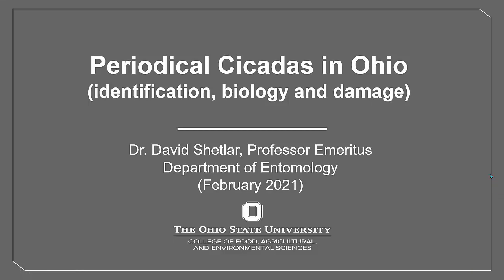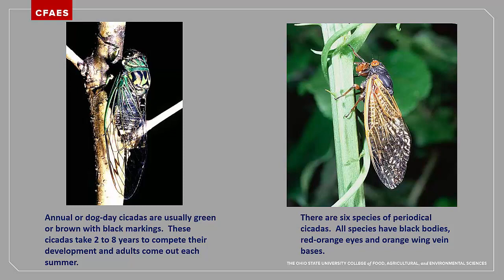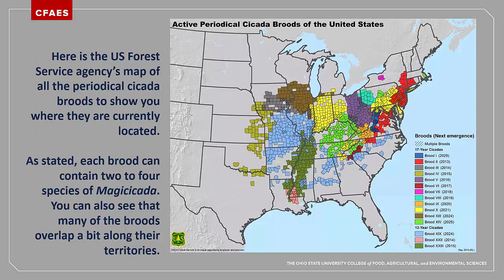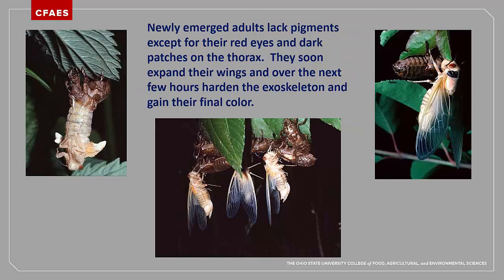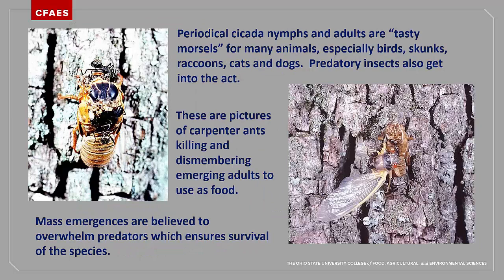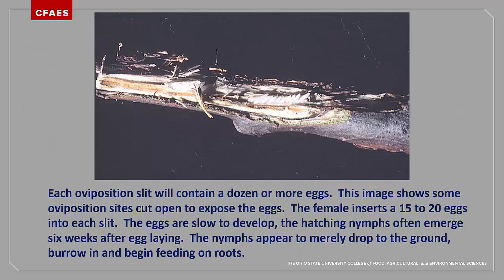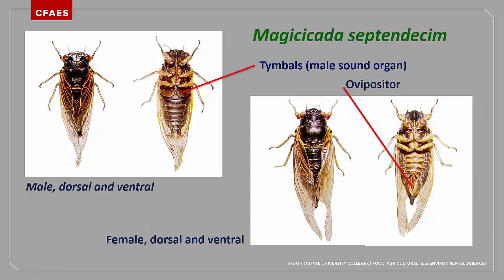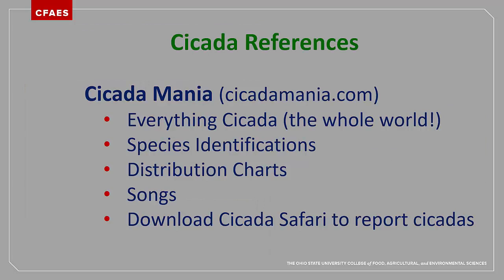Cicadas in Ohio and Brood X of the Periodical Cicadas - 2021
This video describes what a cicada is with an emphasis on Brood X (ten) of the periodical cicadas. These are emerging in 2021 and this describes their behavior, damage done to trees and management suggestions.